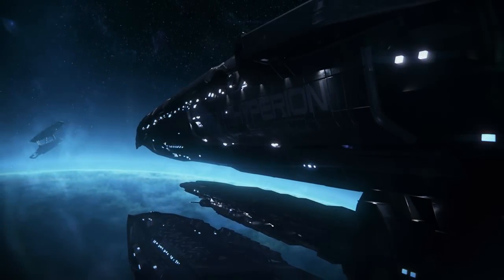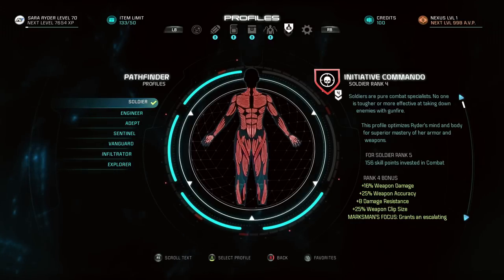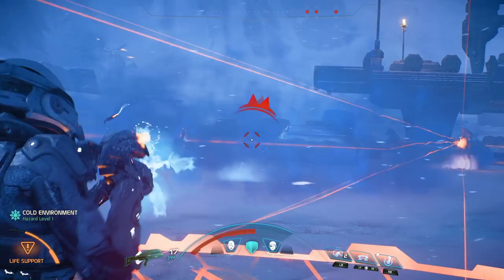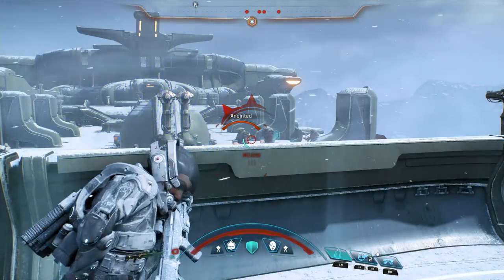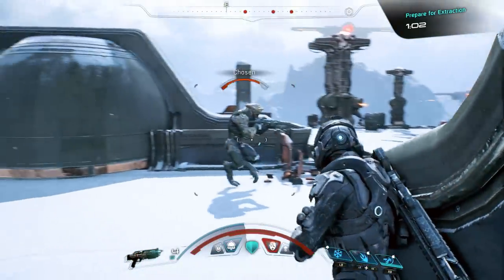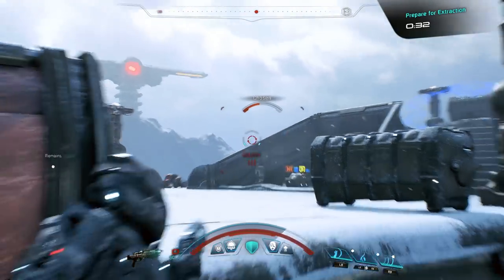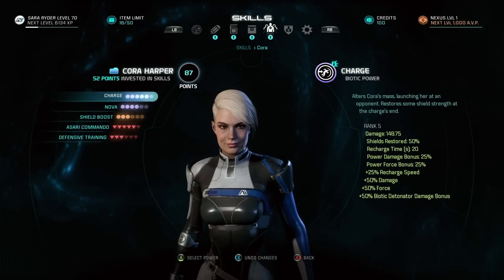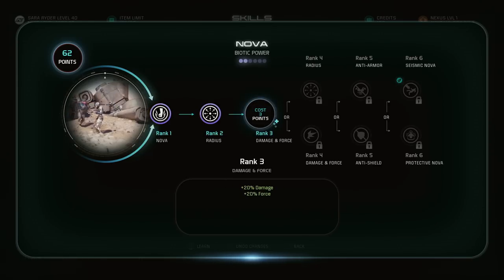MASS EFFECT: ANDROMEDA | Combat Profiles & Squads | Official Gameplay Series - Part 2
Welcome to the Mass Effect: Andromeda gameplay series. In this video, learn all about how to customize your character, progress your skills, and command your squad. In Mass Effect: Andromeda, you are on a mission to find a new home for humanity. How far will you go?

Mass Effect: Andromeda - Coming Spring 2017 to PC, PlayStation 4, PlayStation 4 Pro, and Xbox One